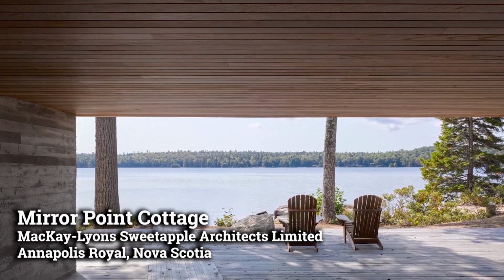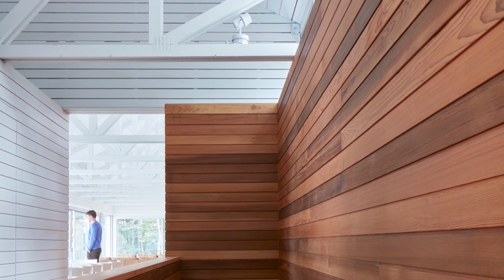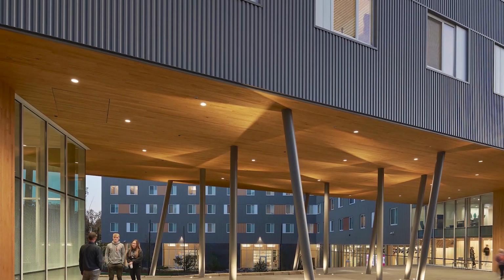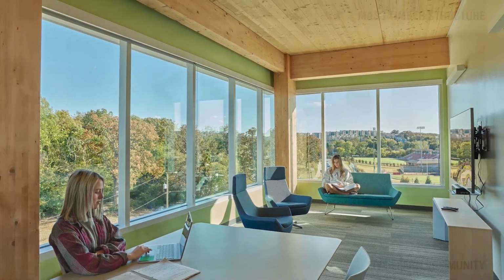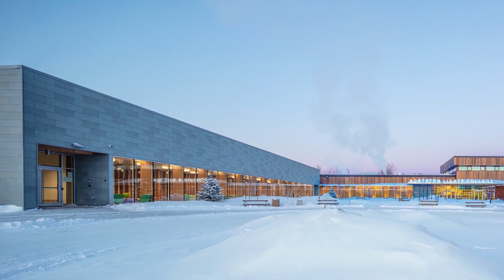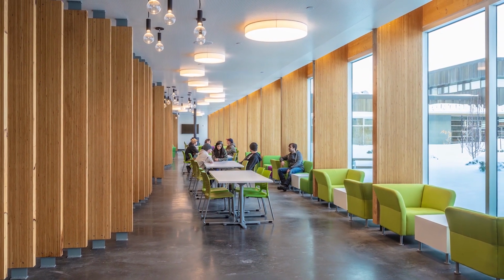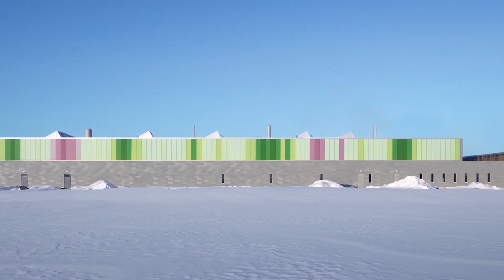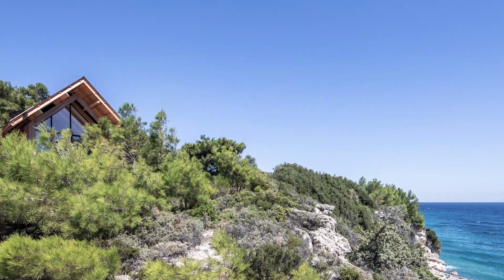Wood Design and Building AWARDS | 2019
Inspiring excellence in wood architecture and design.
These are the 2019 winners of the Wood Design & Building Awards program. Visit wooddesignawards.com to view the winning architectural woodwork projects.

The Canadian Wood Council, as well as this year’s sponsors, Sustainable Forestry Initiative, Western Red Cedar, and Sansin, also granted special awards.

Submissions to the Wood Design and Building Awards program were thoughtful in wood design and execution; weaving wood architecture into the surrounding landscape in a complimentary and often symbiotic way. The awards program is a unique opportunity to pay homage to design and construction teams that are embracing architectural woodwork as a solution to the many challenges that they are faced with, from environmental to urban densification.